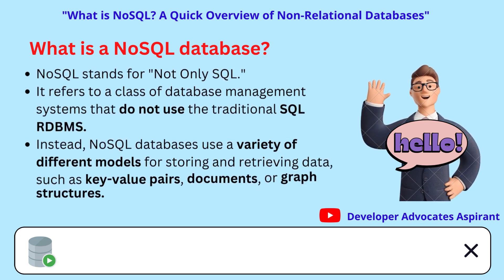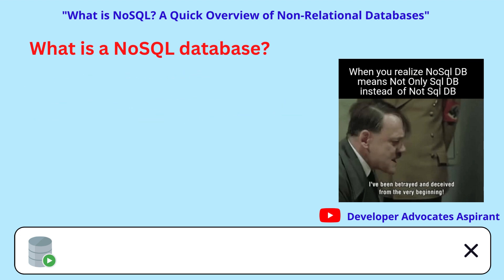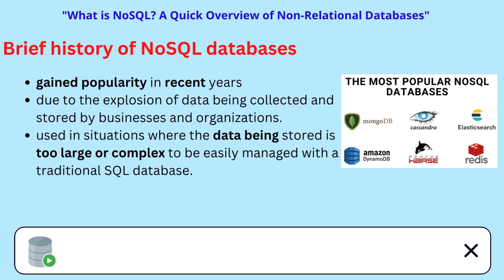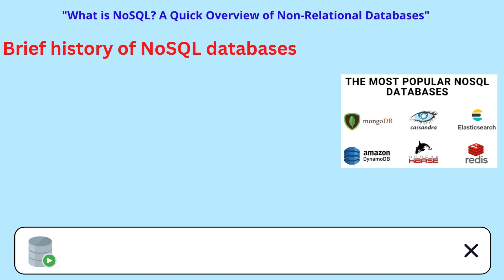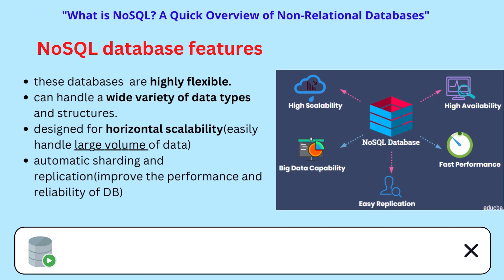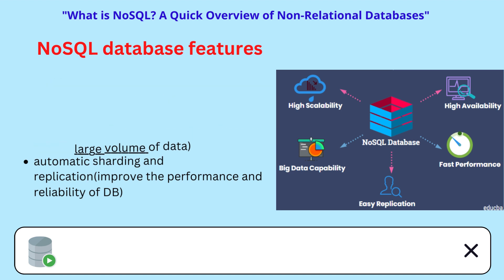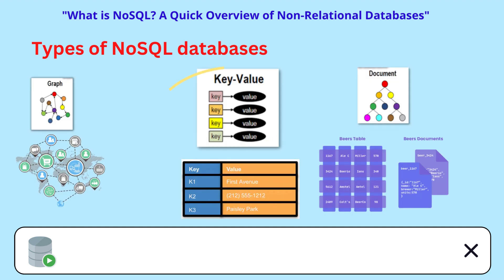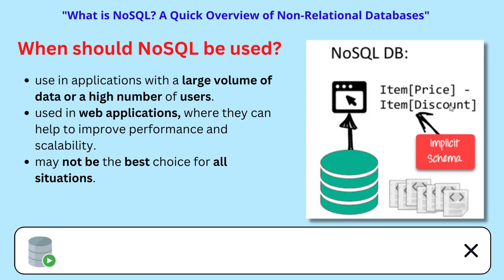What is NoSQL Database ? | Features, Types, Real life Examples & History | Databases Explained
0:00 What is a NoSQL database?
NoSQL stands for "Not Only SQL." It refers to a class of database management systems that do not use the traditional SQL relational database model. Instead, NoSQL databases use a variety of different models for storing and retrieving data, such as key-value pairs, documents, or graph structures.

0:26 Brief history of NoSQL databases
NoSQL databases have been around for about two decades, but they have gained popularity in recent years due to the explosion of data being collected and stored by businesses and organizations. NoSQL databases are often used in situations where the data being stored is too large or complex to be easily managed with a traditional SQL database.

0:51 NoSQL database features
NoSQL databases are highly flexible and can handle a wide variety of data types and structures. They are also often designed for horizontal scalability, which means that they can easily handle a large volume of data by adding more servers to the database cluster. Some NoSQL databases offer features such as automatic sharding and replication, which can improve the performance and reliability of the database.

1:19  Types of NoSQL databases
There are several different types of NoSQL databases, including key-value stores, document databases, and graph databases. Key-value stores are designed to store data as a simple key-value pair, with the key being used to retrieve the value. Document databases store data as documents, which can contain complex data structures. Graph databases are used to store and query data that has complex relationships.

1:50 When should NoSQL be used?
NoSQL databases are well-suited for use in applications with a large volume of data or a high number of users. They are also often used in web applications, where they can help to improve performance and scalability. However, NoSQL databases may not be the best choice for all situations, and it is important to carefully consider the specific needs of your application before deciding which type of database to use.